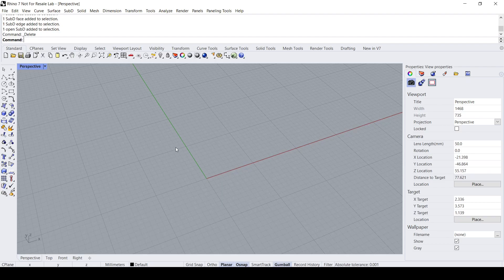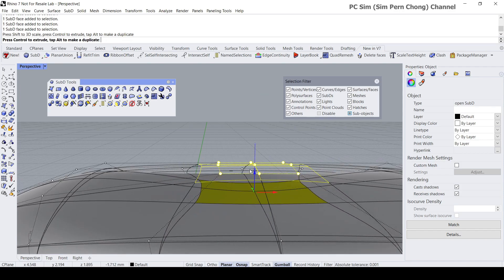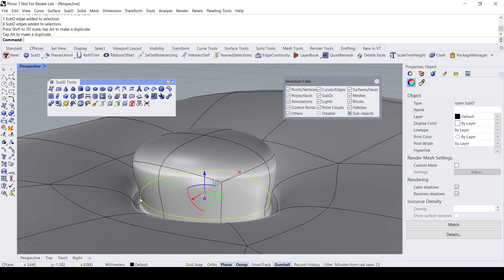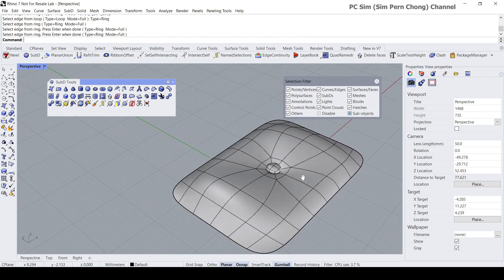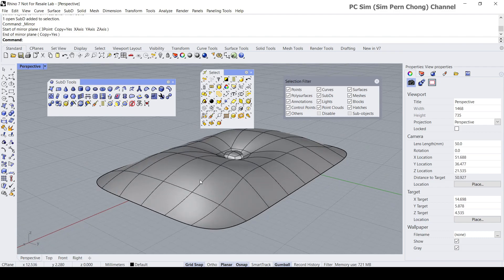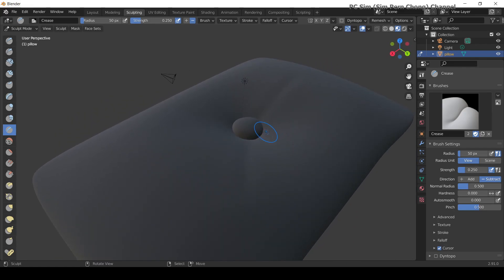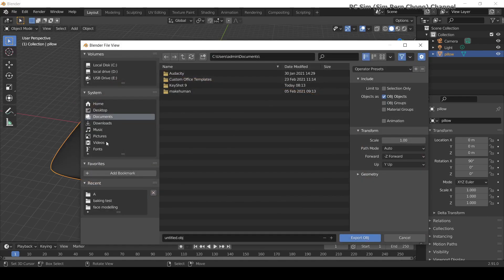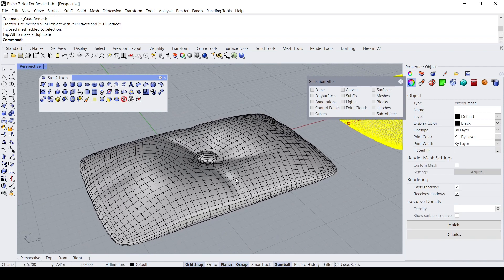Rhino 3D Tutorial: Modelling a Pillow (requested) [犀牛3D教程：枕头建模]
This is a requested Rhino 3D Video Tutorial about making a Pillow. There is also an optional portion on further works using Blender 3D.

This video tutorials requires Rhino version 7 and Blender 2.8 or higher.

This video tutorial is of relevance to interior design, cushion, sofa modelling.